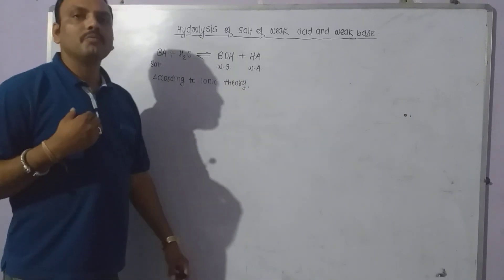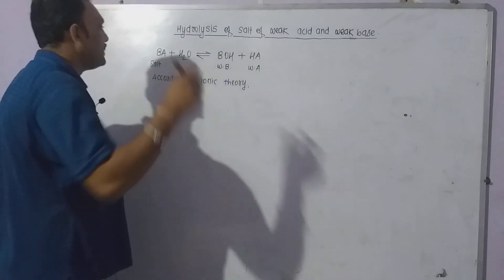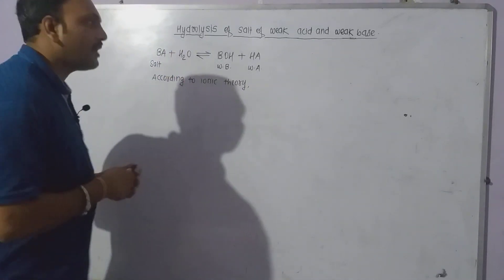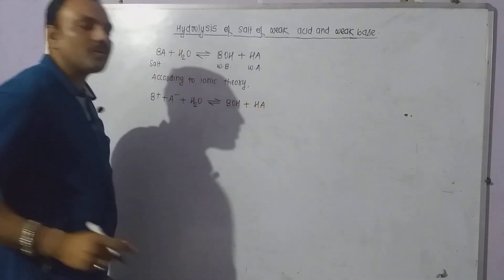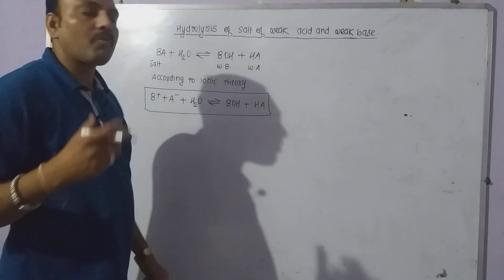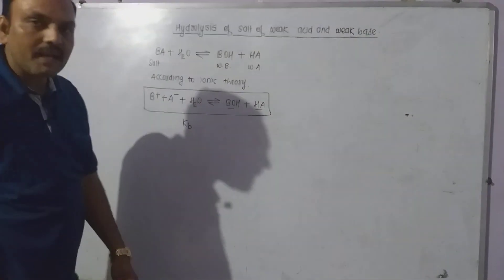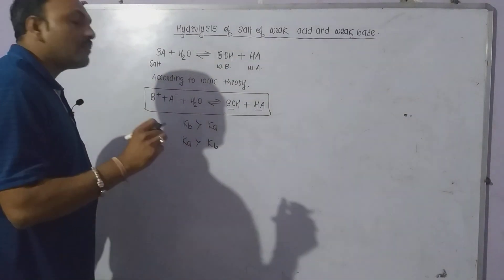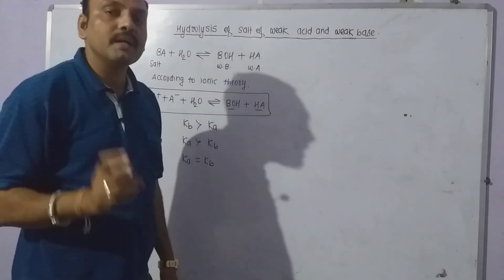Hydrolysis of salt of weak acid and weak base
Balaji study circle